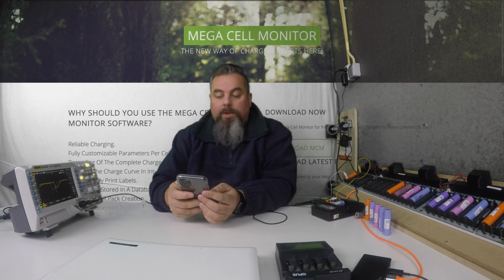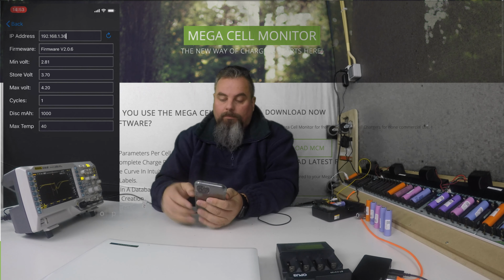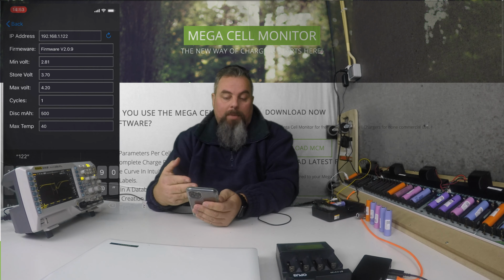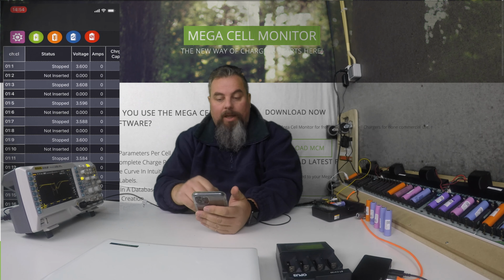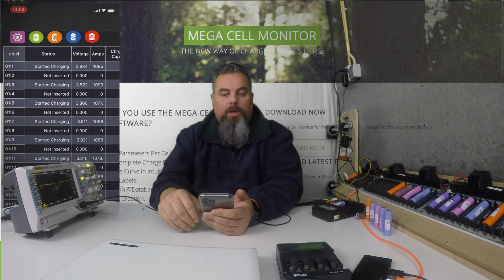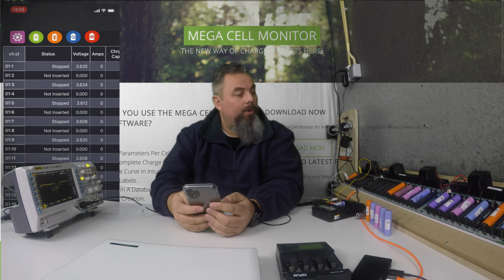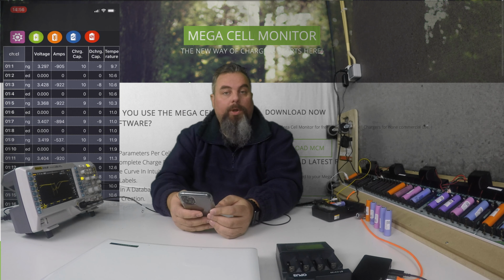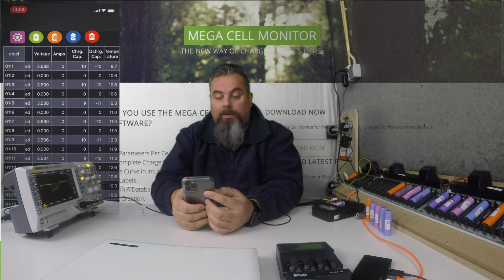iOSRelease - Mega Cell Monitor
Apple is using a strict review process and to support in getting the app approved a quick video is created showing the functionality of the app interfacing with the Mega Cell Charger.